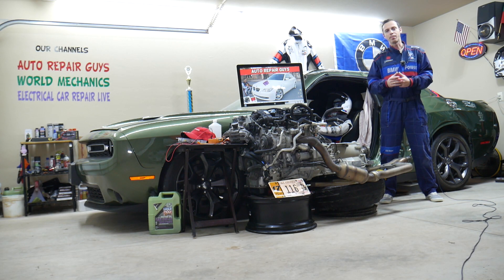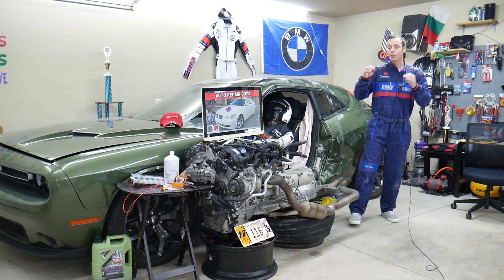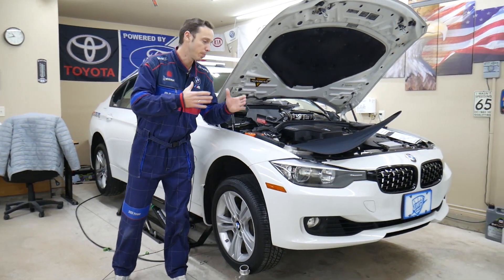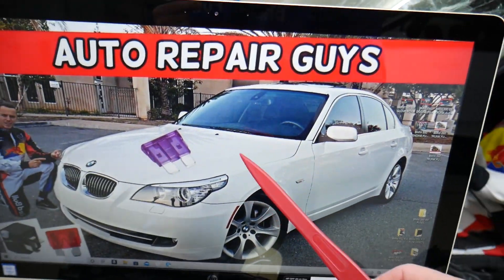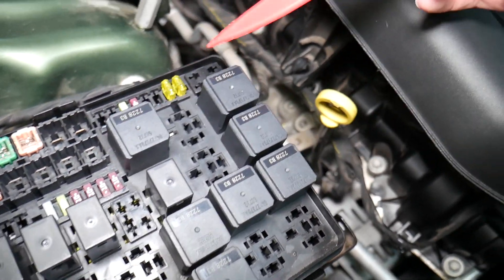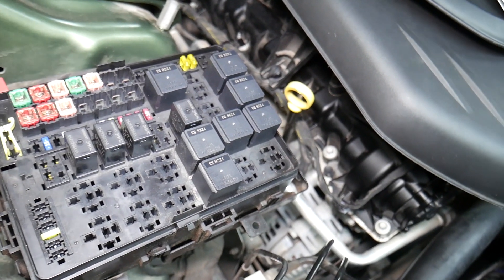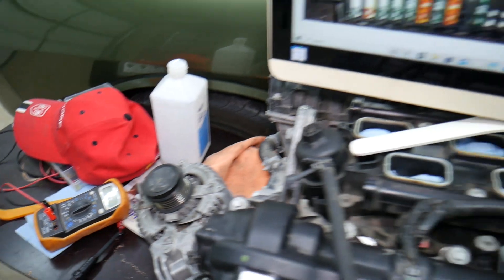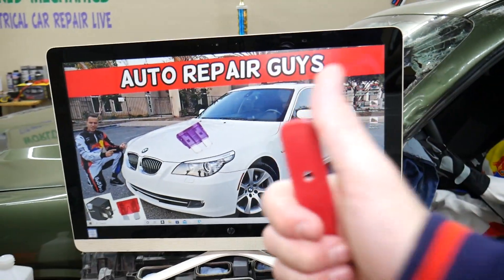BMW E60 E61 DIESEL FUEL HEATER FUSE 525i 528i 530i 535i 540i 550i 520i 523i 520d 525d 530d 535d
If you have BMW E60 E61 5 series and you need to see where the diesel fuel filter heater fuse, diesel fuel filter heater not working fuse is located in this video we will explain that. Hopefully the video will be helpful to any of you that need to find where the diesel fuel filter heater fuse, diesel fuel filter heater not working fuse is located on BMW E60 E61. We demonstrated where you can expect to find the diesel fuel filter heater fuse, diesel fuel filter heater not working fuse on 2008 BMW E60 but the video may be helpful on:
2003 BMW E60 E61 diesel fuel filter heater fuse, diesel fuel filter heater not working fuse Location Replacement 520i 523i 525i 528i 530i 535i 550i 520d 525d 530d 535d
2004 BMW E60 E61 diesel fuel filter heater fuse, diesel fuel filter heater not working fuse Location Replacement 520i 523i 525i 528i 530i 535i 550i 520d 525d 530d 535d
2005 BMW E60 E61 diesel fuel filter heater fuse, diesel fuel filter heater not working fuse Location Replacement 520i 523i 525i 528i 530i 535i 550i 520d 525d 530d 535d
2006 BMW E60 E61 diesel fuel filter heater fuse, diesel fuel filter heater not working fuse Location Replacement 520i 523i 525i 528i 530i 535i 550i 520d 525d 530d 535d
2007 BMW E60 E61 diesel fuel filter heater fuse, diesel fuel filter heater not working fuse Location Replacement 520i 523i 525i 528i 530i 535i 550i 520d 525d 530d 535d
2008 BMW E60 E61 diesel fuel filter heater fuse, diesel fuel filter heater not working fuse Location Replacement 520i 523i 525i 528i 530i 535i 550i 520d 525d 530d 535d
2009 BMW E60 E61 diesel fuel filter heater fuse, diesel fuel filter heater not working fuse Location Replacement 520i 523i 525i 528i 530i 535i 550i 520d 525d 530d 535d
2010 BMW E60 E61 diesel fuel filter heater fuse, diesel fuel filter heater not working fuse Location Replacement 520i 523i 525i 528i 530i 535i 550i 520d 525d 530d 535d